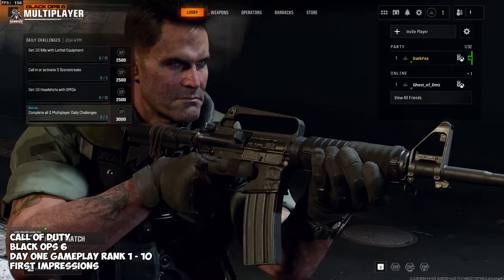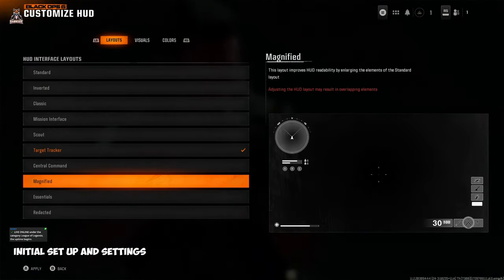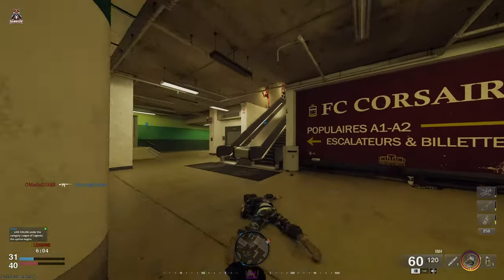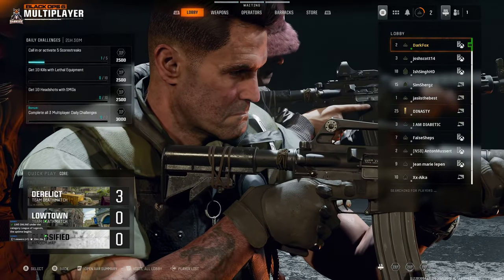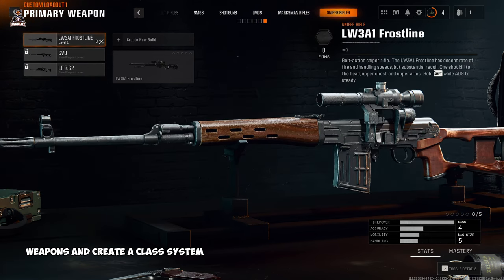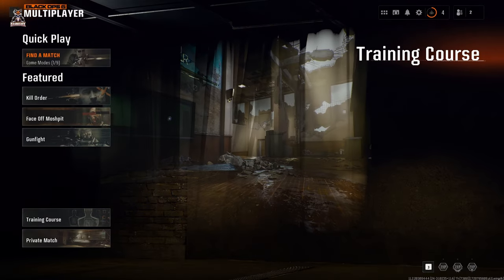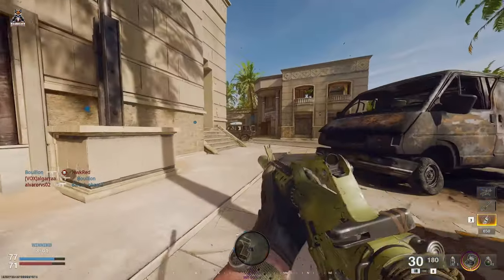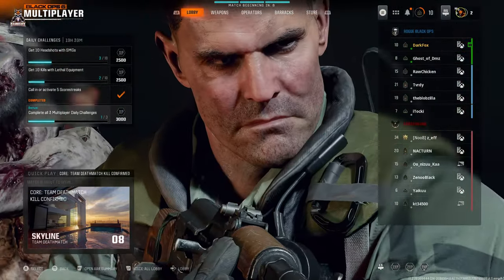Call of duty | Black Ops 6 | First day impressions and thoughts | pc | 4080 super | i7 12700k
What's happening, people, are you having a great day ? You know what could make it even better? Becoming a full-time viewer here on the channel, so if you found this content entertaining please consider subscribing and ringing the post notification bell, alternatively thumbs up if you like thumbs down if you dislike, or you can even drop me a comment and let me know what you thought about this video as always stay safe, be good and try to do something positive today  !!! .